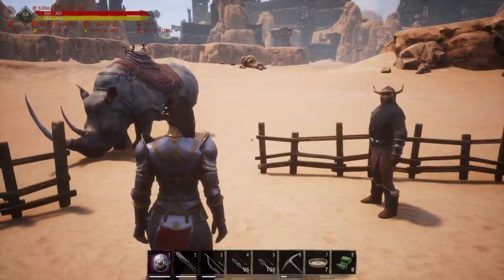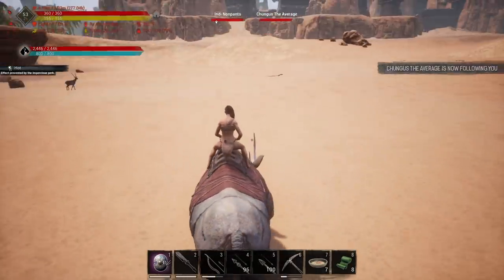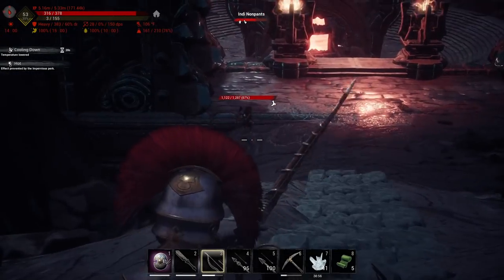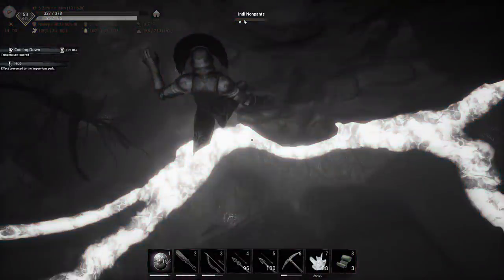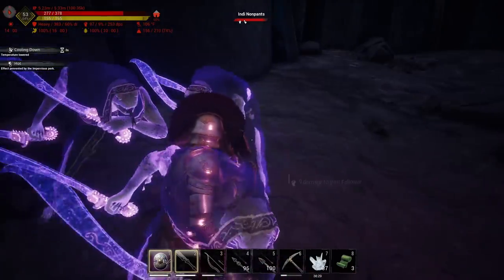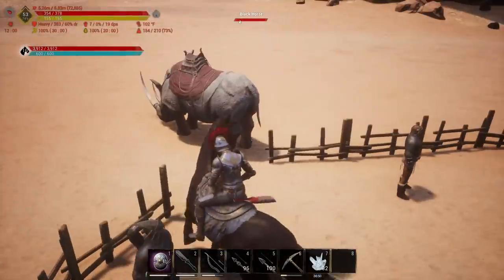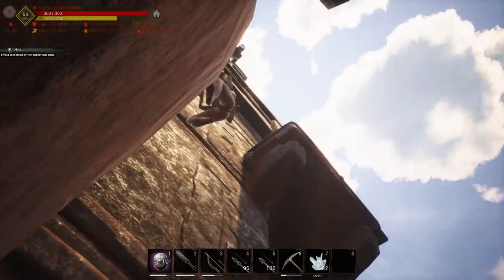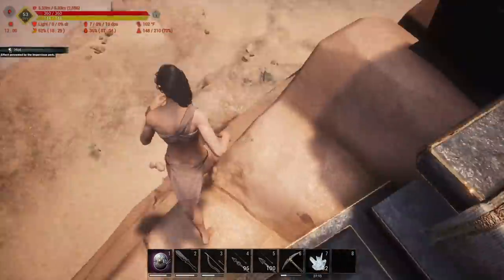Removing Our Bracelet And Completing The Game Back To Basics Ep18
In this Conan Exiles video, we head to the volcano and beat the game removing our bracelet to move on to greater things.

An open-world survival game set in the brutal lands of Conan the Barbarian! Now includes the new expansion update The Frozen North featuring a new land in which to survive, build, and dominate!